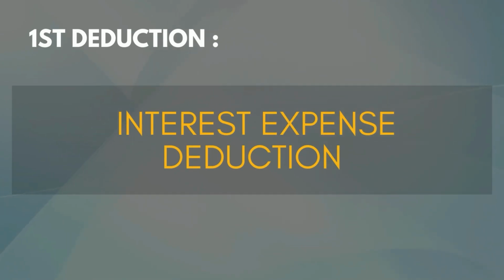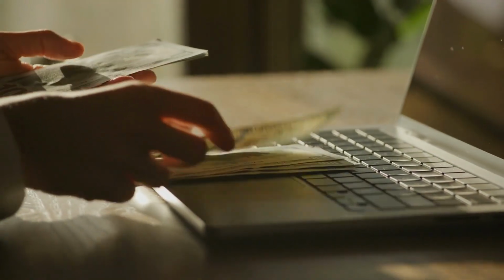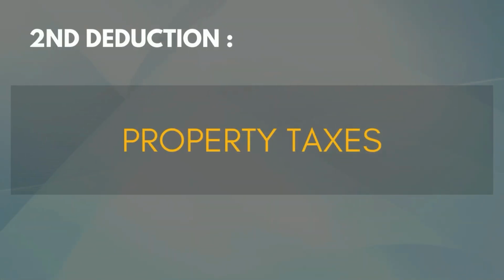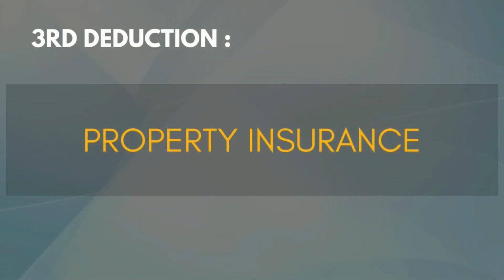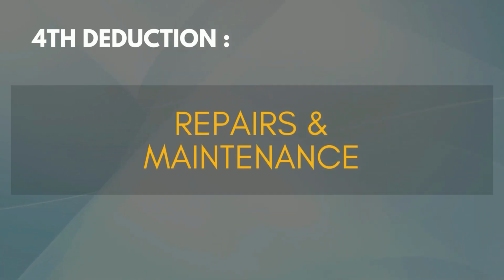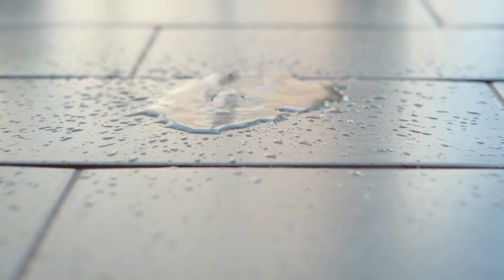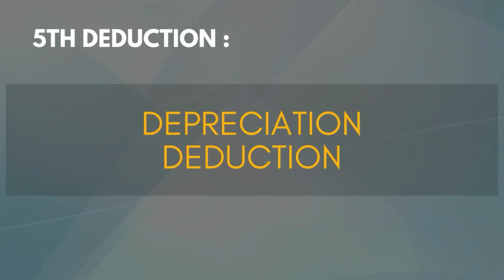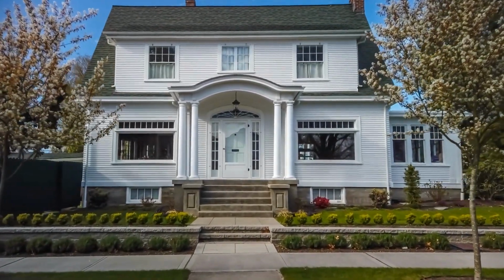5 Tax Deductions Real Estate Investors Need to Know!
Are you a real estate investor looking to boost your tax savings? In this video, I reveal 5 powerful deductions that could transform your financial strategy.

Curious about how you can turn interest payments into savings? Or why depreciation is one of my top favorites? You won’t want to miss these insights!

👉 Watch till the end for a bonus tip that could change the game for your investment portfolio!

Join our thriving Facebook group for exclusive tips, community support, and strategies that will take your real estate investing to the next level.